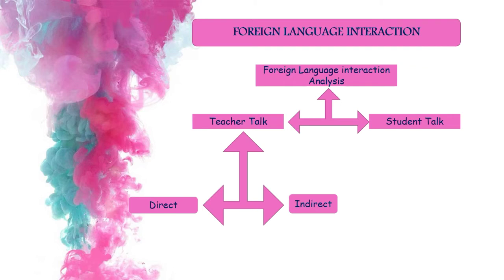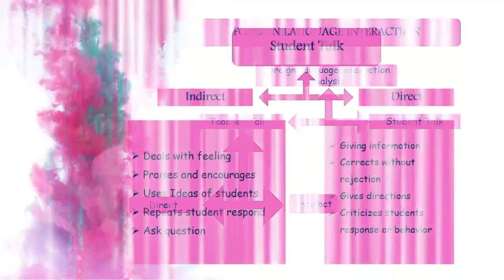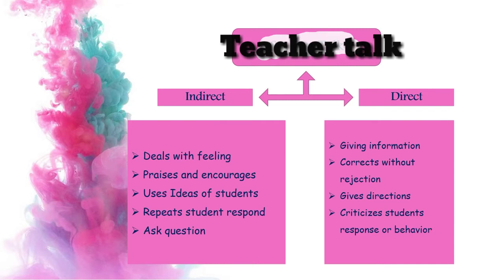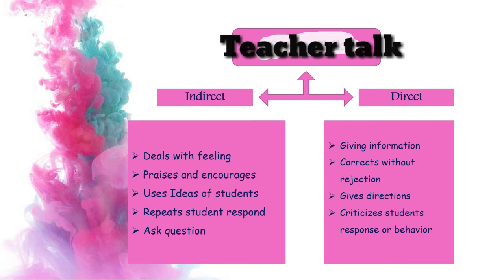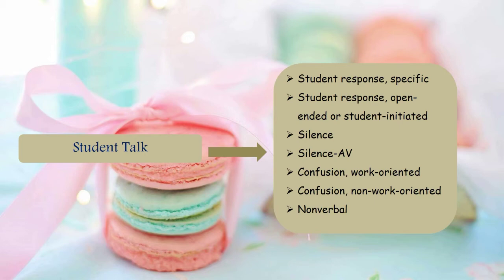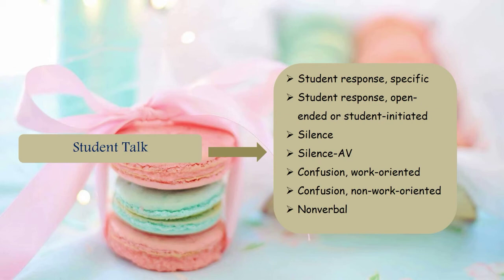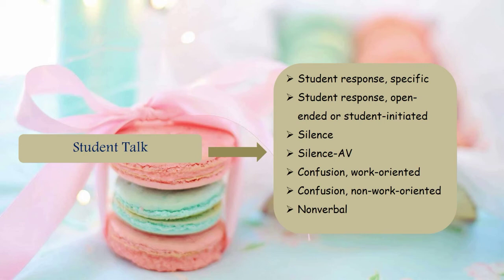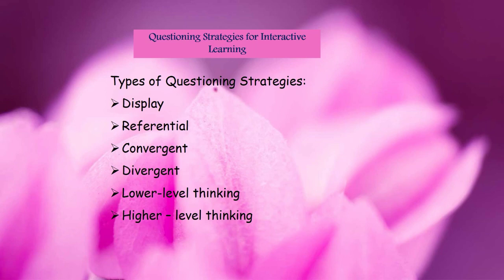27 Oktober 2020